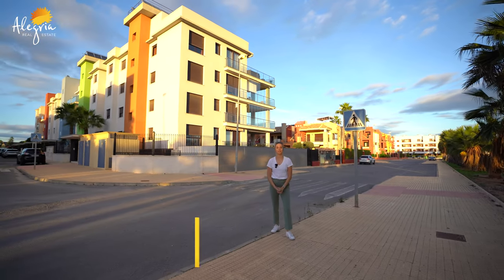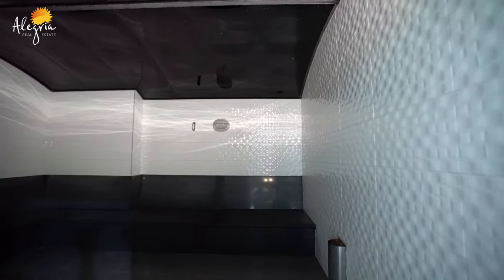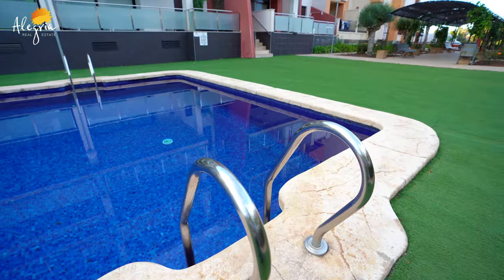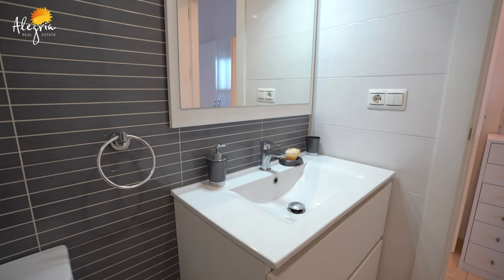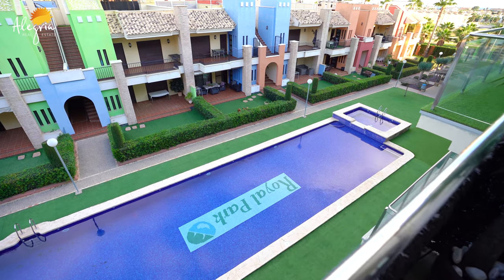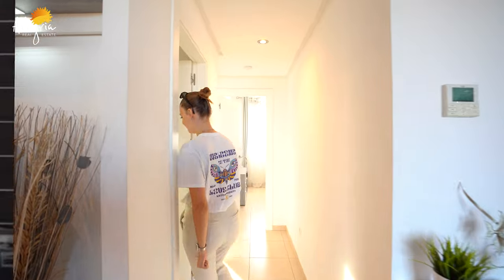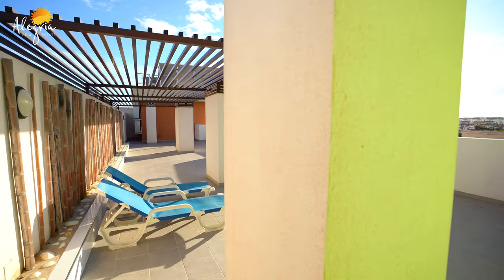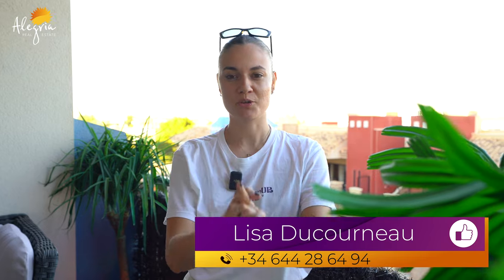Property for sale MODERN PENTHOUSE with furniture | Alegria real estate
Modern penthouse Located in one of the most beautiful complexes in the Orihuela Costa (Spain) this modern stylish top floor apartment really has it all. With the use of indoor and outdoor swimming pools, a sauna and a gym, a rooftop solarium with panoramic views and also two private underground parking spaces it is amazing value at this price €229 900.

✅  Number of bedrooms:  3
✅  Living space: 123.00 m2
✅  Number of rooms: 4
✅  Number of bathrooms: 2
SEA: 3 KM
Pool + Solarium + Air conditioning
all the services around it, Mercadona supermarket, restaurants, bars, pharmacy and etc.